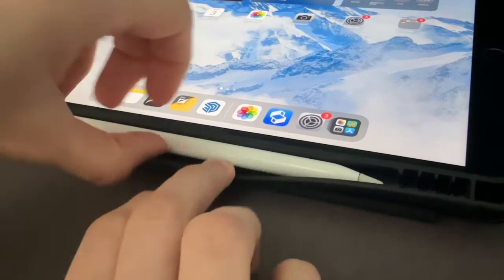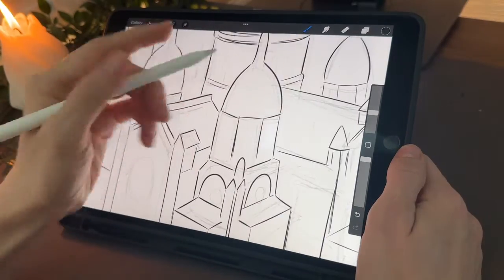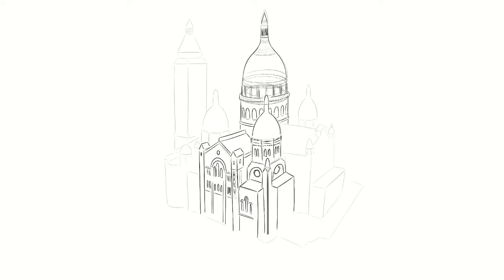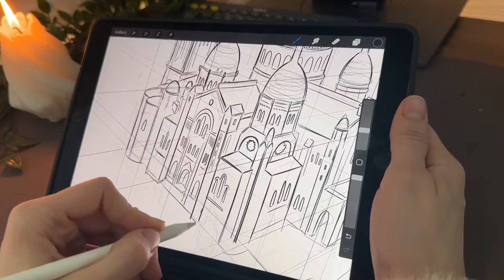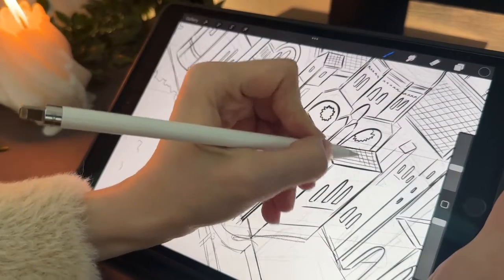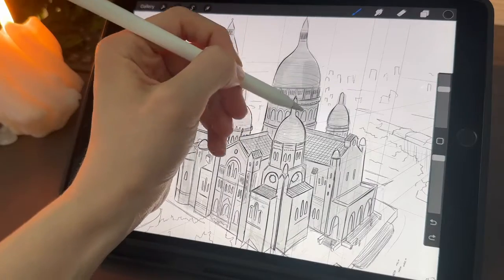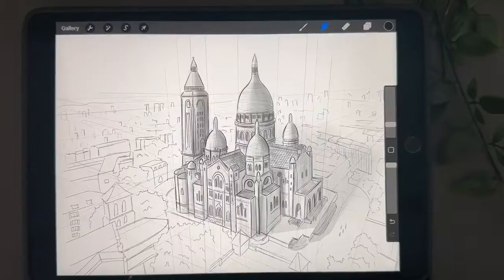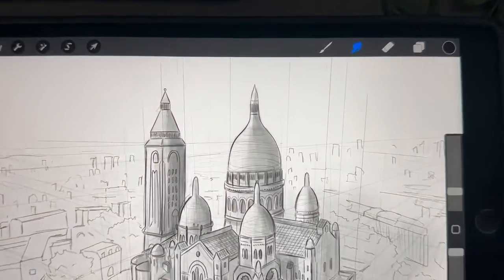Creating DRAMATIC SCENES using PERSPECTIVE DRAWING Rules - Art & Architecture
In today’s video, I would like to talk about three point perspective or how to draw a dramatic scene using perspective drawing rules.

00:38 Drawing Easy Shapes
01:20 Quick Foundation Sketch
02:46 Sacre Coeur Illustration
03:50 Shadings and Highlights